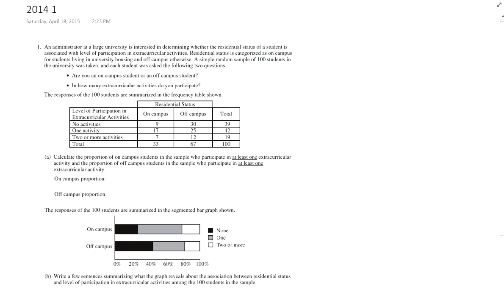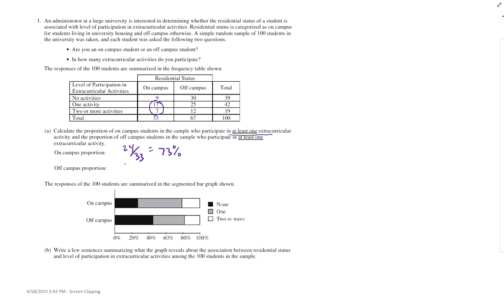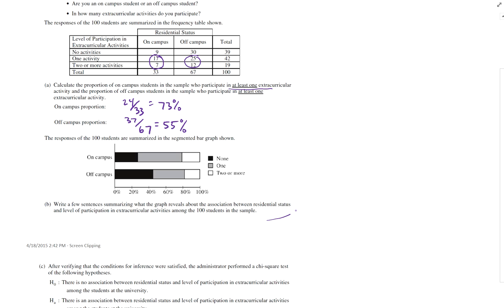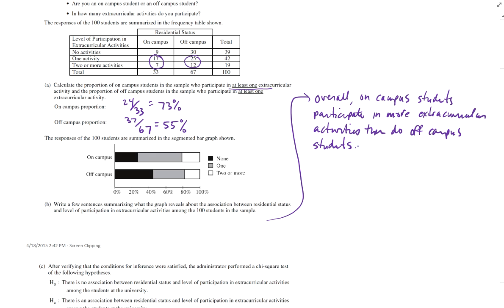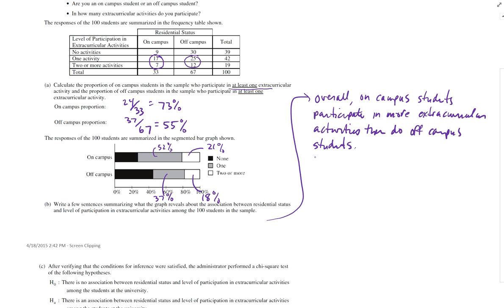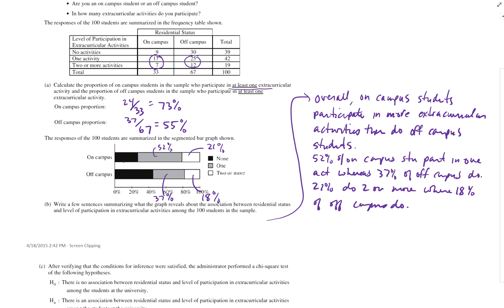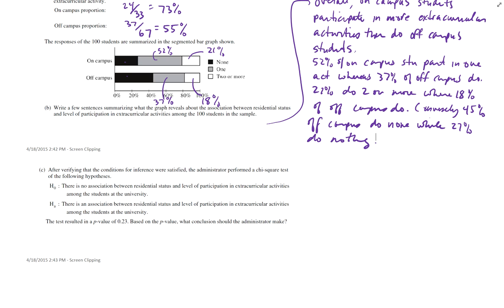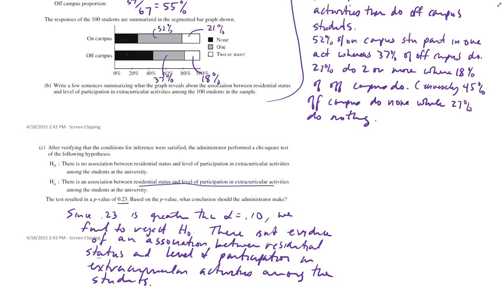stat 2011 1